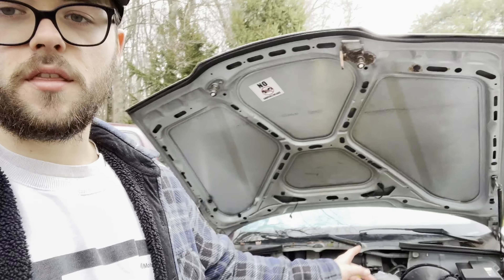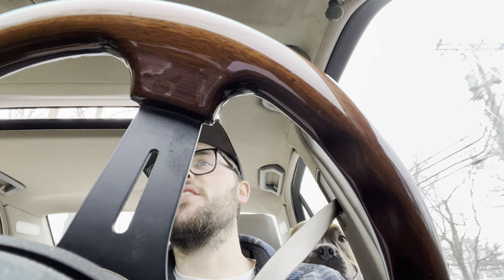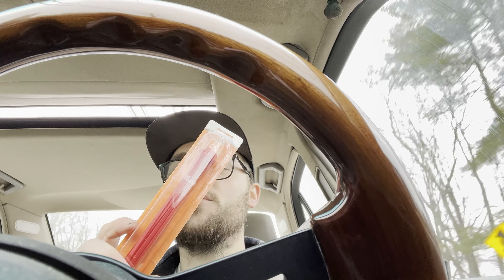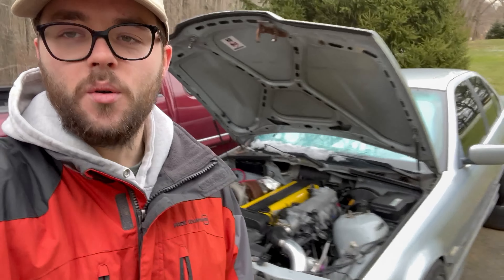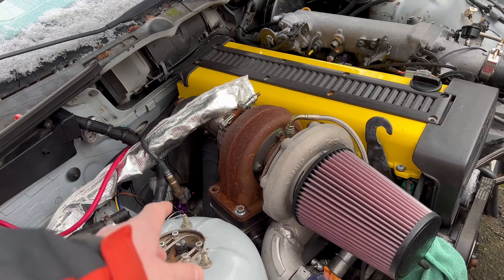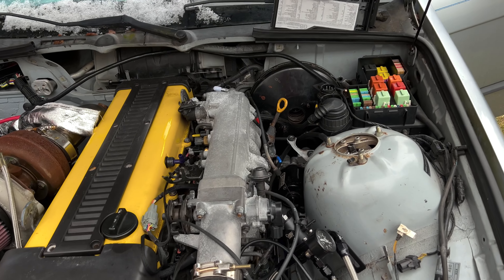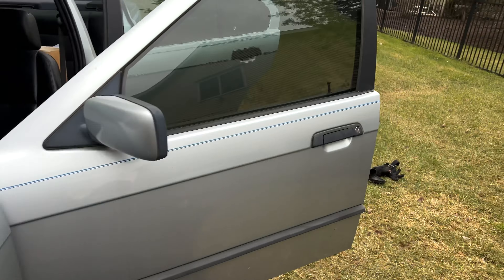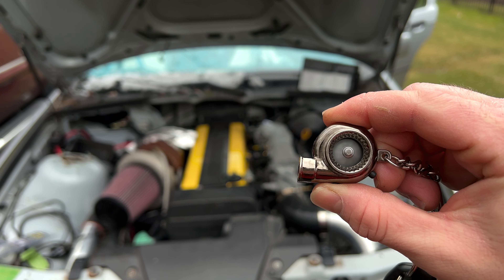1JZ E36 FINALLY HAS POWER!!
Need to wrap up a few things but first start should be anyday now. Make sure to sub to see more!